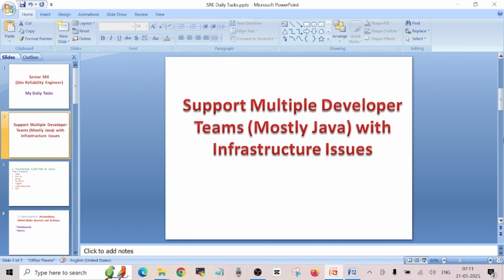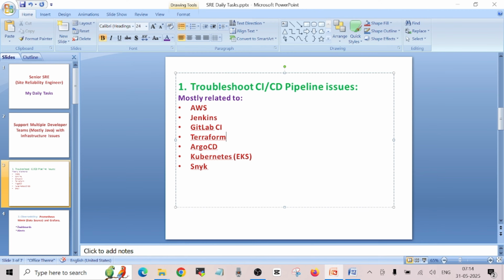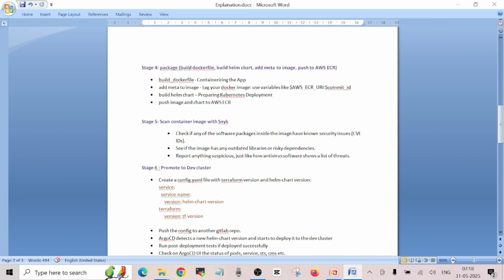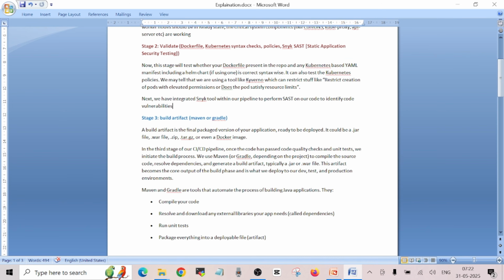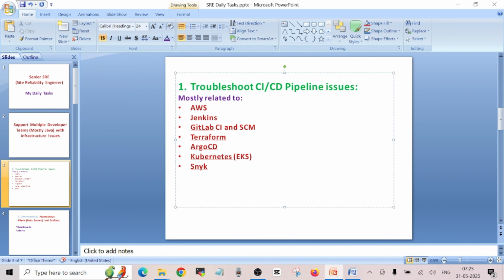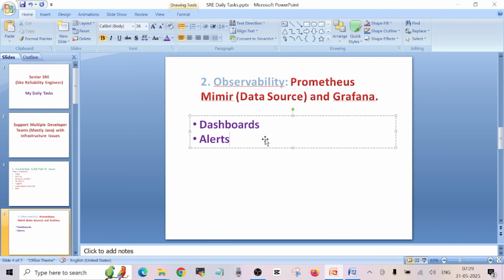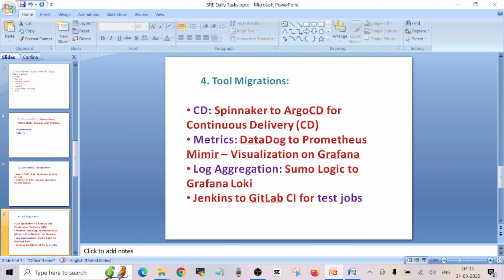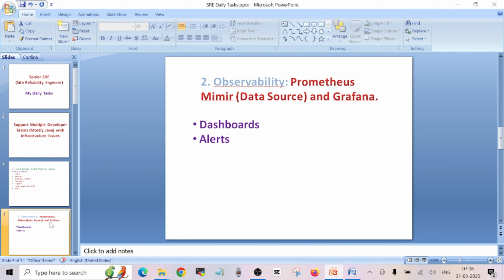My Daily Tasks as Senior Site Reliability Engineer (SRE) | Interview Preparation For SRE and DevOps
Site Reliability Engineer (SRE) Interview Questions and Answers
DevOps Interview Questions and Answers
Site Reliability Engineer (SRE) Day To Day Tasks
Site Reliability Engineer (SRE) DevOps Roles and Responsibilities
Site Reliability Engineer (SRE) Real World Tasks and Activities
Site Reliability Engineer (SRE) Job related tasks
Site Reliability Engineer (SRE) Real World Daily Tasks
Site Reliability Engineer (SRE) Real World Roles And Responsibilities
DevOps job related tasks and activities
SRE devops real production tasks to prepare for interviews